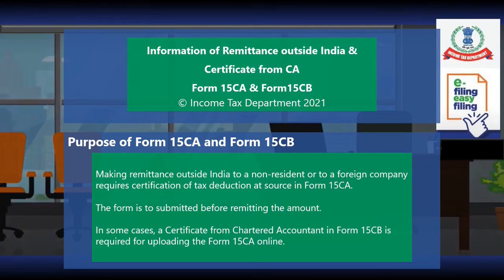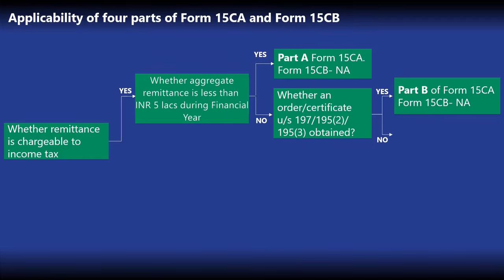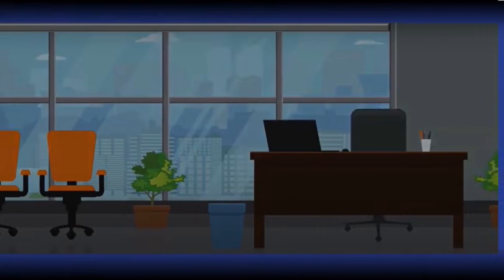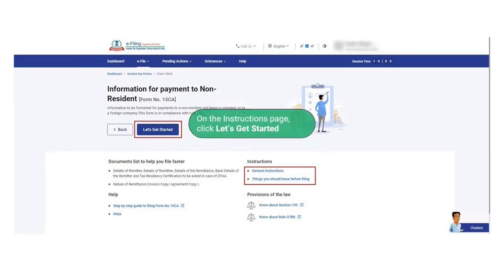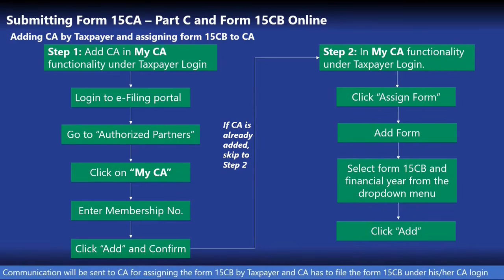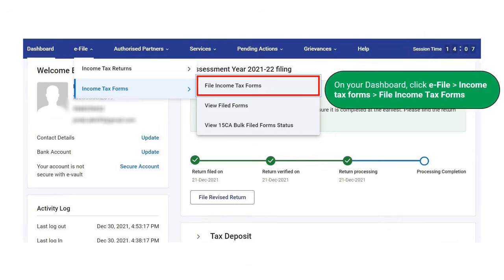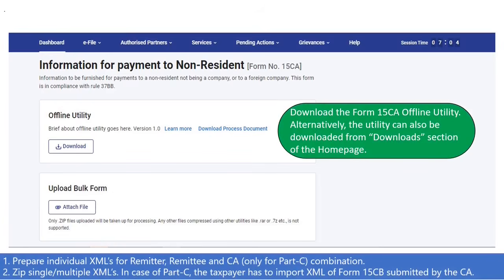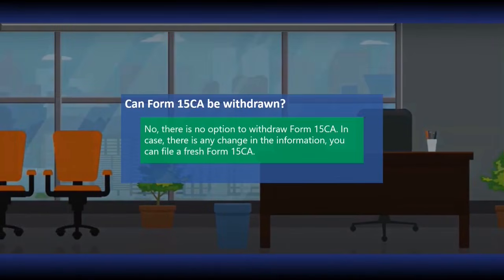How to file form 15CB/CA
Find out how to file form 15CB/CA